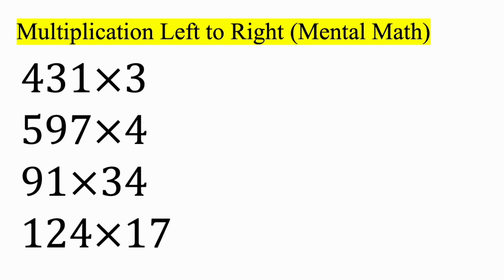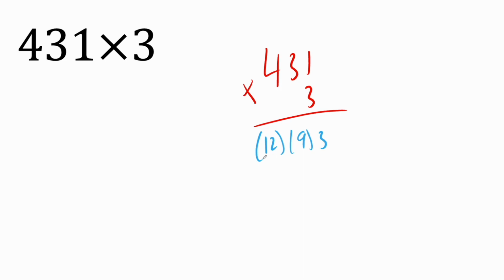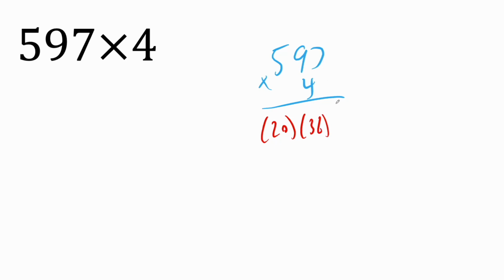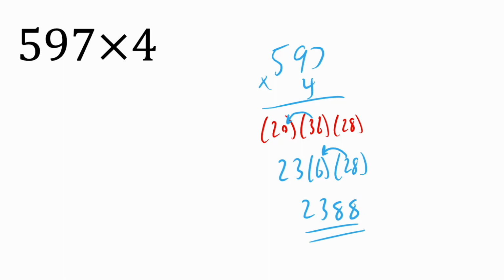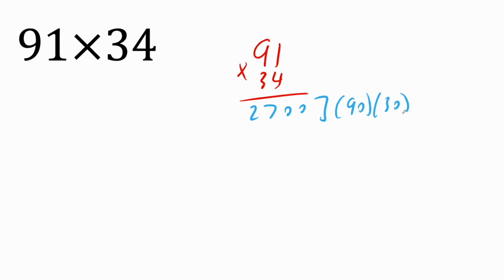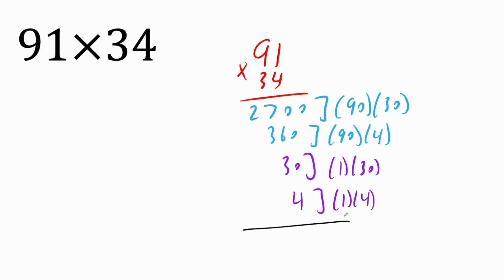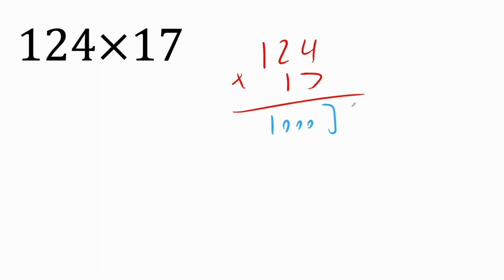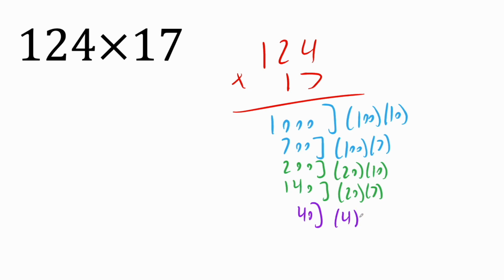Multiplication Left to right (mental math)